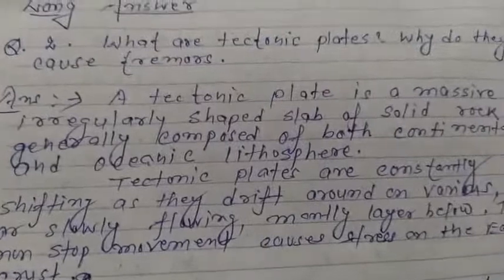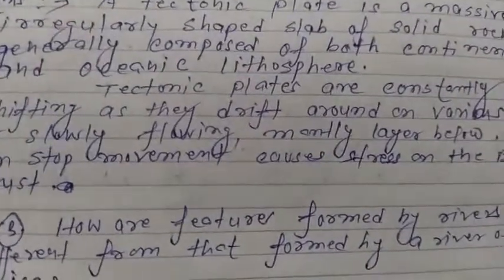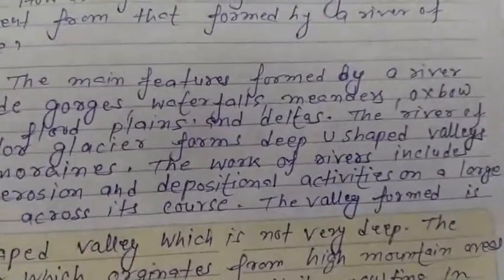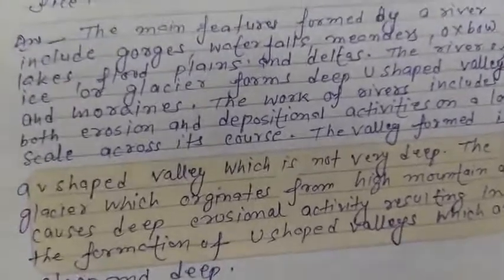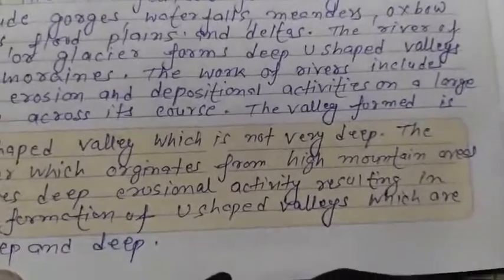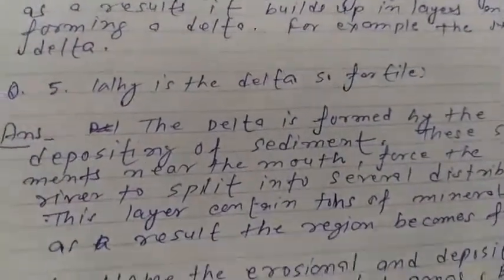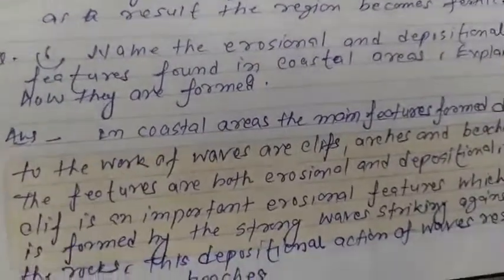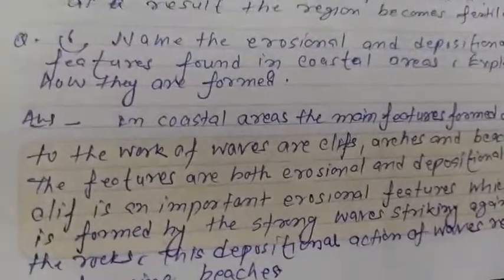CLASS 7 GEOGRAPHY CHAPTER 3 SOLUTIONS OF LONG QUESTIONS BY PRAMOD KUMAR